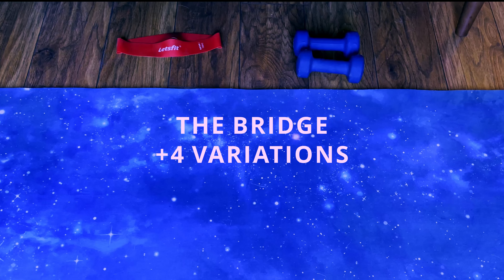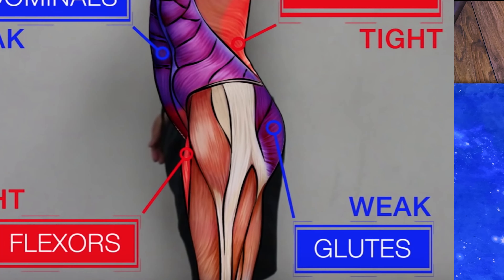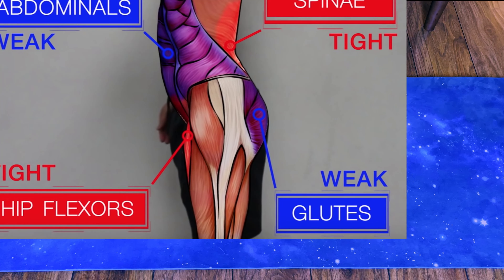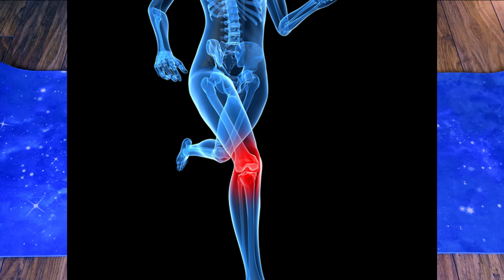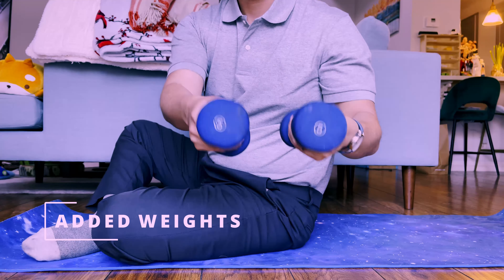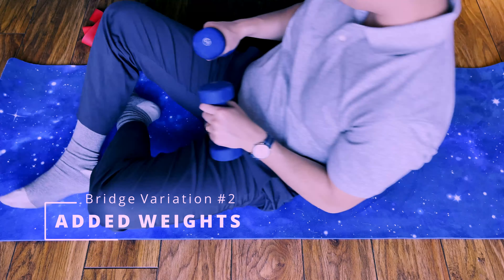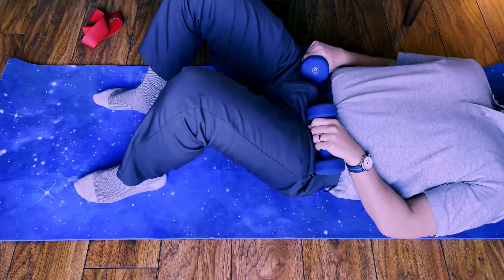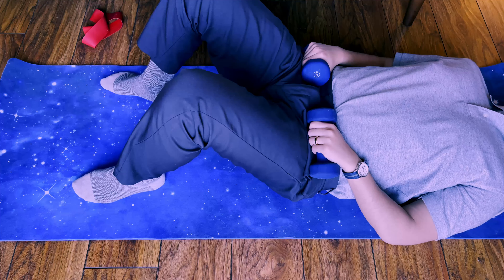Protect Your Low Back, Hip, and Knee with One Exercise! The Bridge And 4 Variations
The bridge is one of my go-to exercises for low back, hip, and knee pain conditions.  The reason being that it has applications to all three joints via strengthening one of the weak points of the body - your GLUTES 🍑 (butt muscles).

Booty bands for resistance around knees

Here are four variations that you can try to increase the difficulty

0. Double leg (3 x 10)
1. With resistance around knees (3 x 10)
2. With weights (3 x 10)
3. Single leg (3 x 5 progress to 10)
4. Walkout (3 x 10)

0:00 Why do the bridge?
0:31 Basic bridge
0:54 Resistance band
1:23 Bridge with weights
1:42 Single leg
2:04 Walkouts